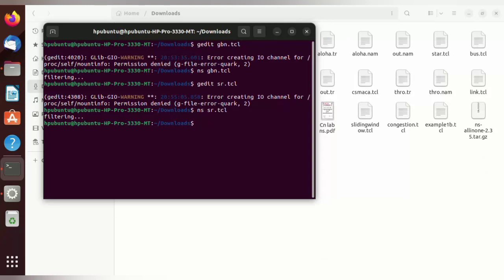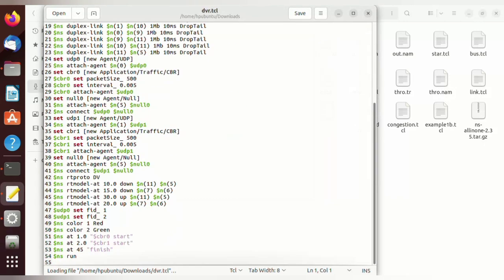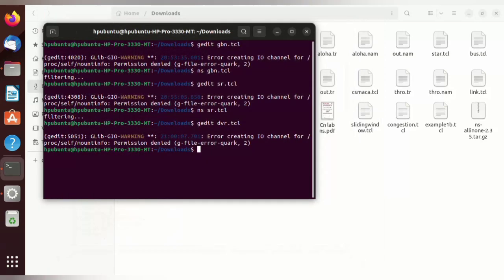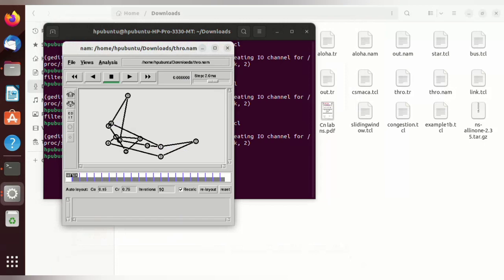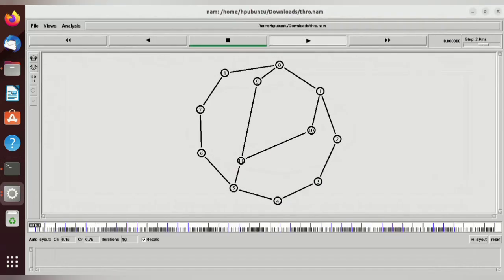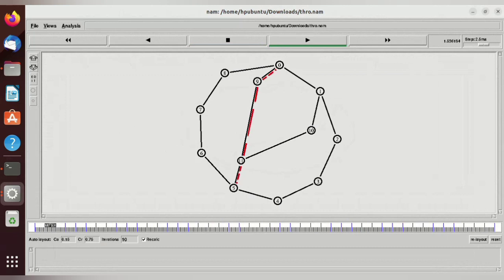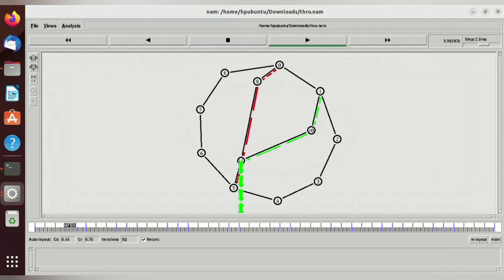Distance vector routing protocol using ns2 simulator